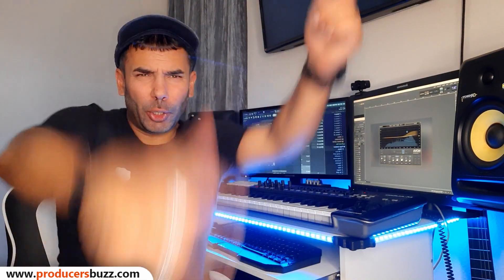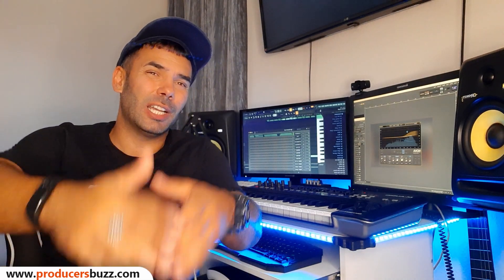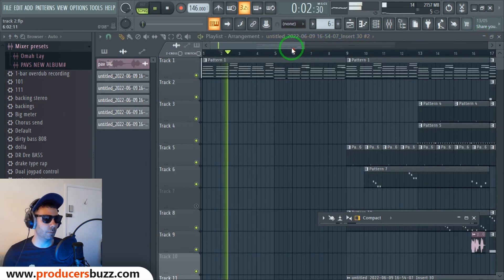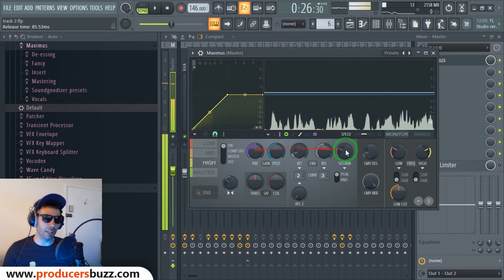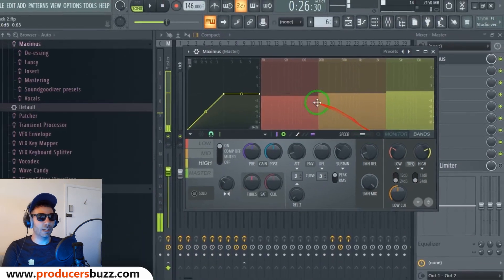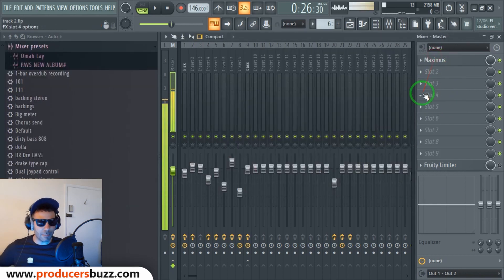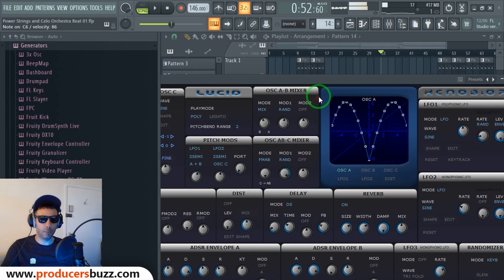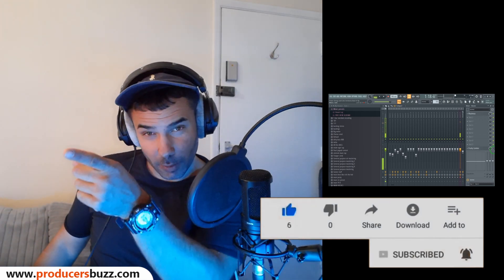FL Studio Mixing and Mastering | Stop Using "FL LIMITER" on Master. Do This Instead! (CLEANER MIX)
If you want to improve your FL Studio Mixing and Mastering, stop using FL Limiter and do this instead! You will get much better-sounding mixes!

When it comes to mixing and mastering your beats, the master of your track is very important, you will need to make sure that the master has the right stack of effects. In this tutorial you will learn how to Mix and Master your beats inside fl studio, step by step tutorial by producers buzz and PAV. After watching this video you will no longer use FL Limiter on your master but use my technique instead!

Free VST plugins - Drum Kits - Soundfonts - FL Tutorials - FL Studio FLPs & Much More!

🔥 QUICK LINKS for your Trap & Hip-Hop Beats 🔥
Top 10 Paid Synths you should also try & get to make 🔥 Trap & Hip-Hop Beats  ;
7 . 👉 AIR Essential Synths Pack 🔥

Other Mixing and Mastering VSTS  you should try & get for Hip-Hop & Trap Beats!;

FL Studio Mixing and Mastering
FL LIMITER
Maximus Tutorial
FL Maximus
fl mixing and mastering
HOW TO MIX & MASTER YOUR BEATS
How To EASILY Mix And Master Vocals
How to Mix in FL Studio 20
How To EASILY Mix And Master
FL Studio Tutorial
FL Studio
FL Tips
FL Tutorial
How To Master in FL Studio
Recording, Mixing and Mastering in FL Studio
FL STUDIO | Mixing Basics - Levels
FL Studio 20 Basics